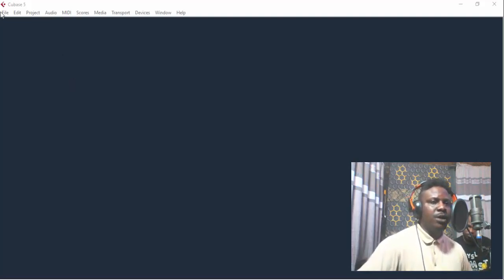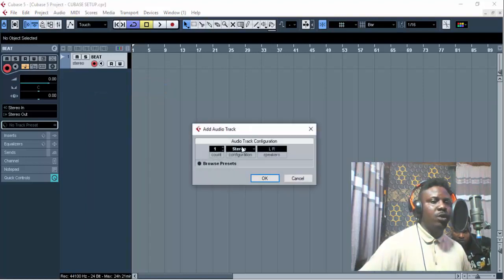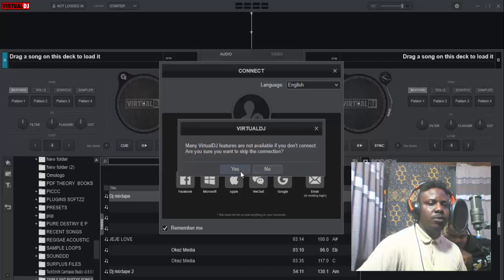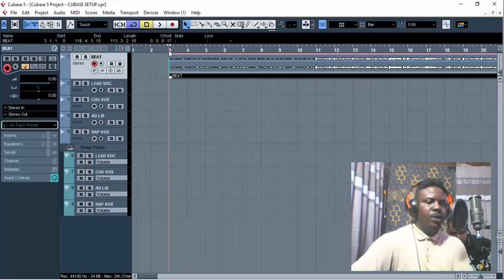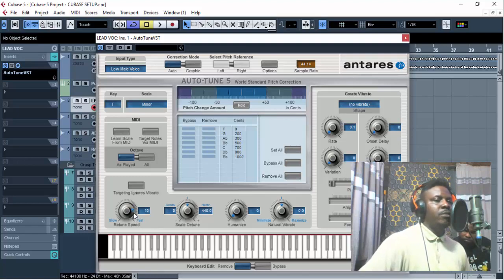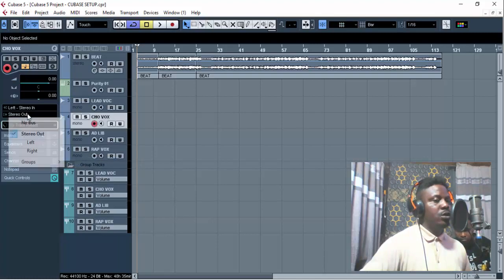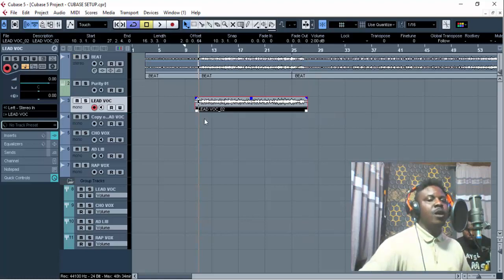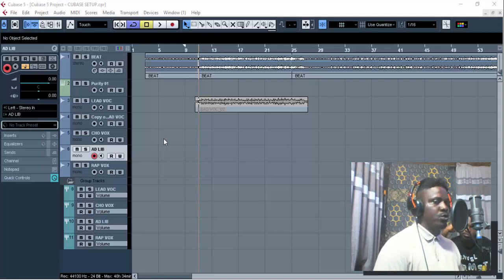Produce Like A Pro: Complete Cubase Setup and Vocal Recording Guide For A Polished Mix.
In this video, we'll be taking a deep dive into Cubase and walking you through a complete setup guide to help you produce polished, professional-quality mixes.

Whether you're a seasoned producer or just starting out, this guide will equip you with all the knowledge you need to get started in Cubase. We'll cover everything from setting up your interface, to creating and routing tracks, to advanced mixing techniques.

But that's not all - we'll also be focusing on vocal recording and giving you tips and tricks for capturing the best vocal takes possible. We'll cover microphone selection, placement, and how to process your vocals to get that polished, radio-ready sound.

By the end of this video, you'll have all the tools you need to produce like a pro using Cubase and create a polished mix that's ready for the world to hear.

In case you need any services such as ?

Custom beats

produce like a pro
Cubase setup
vocal recording guide
polished mix
mixing techniques
audio engineering
microphone selection
vocal processing